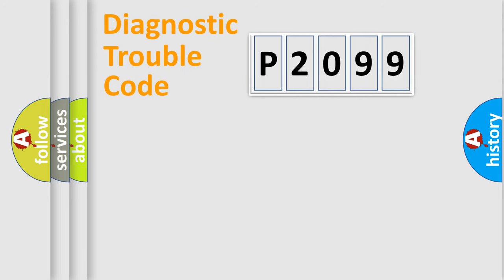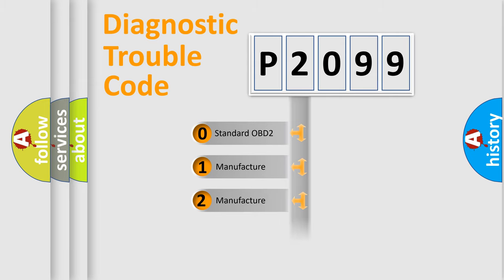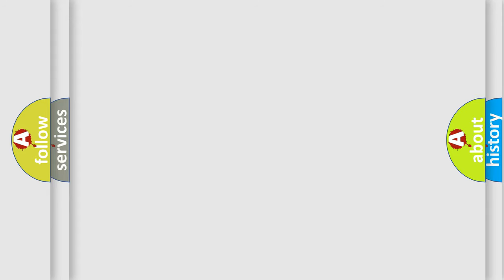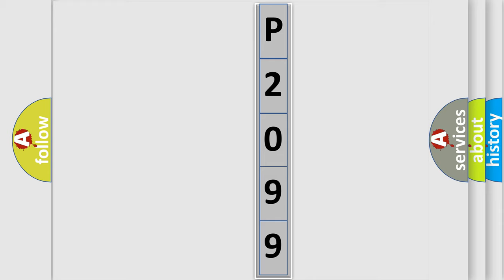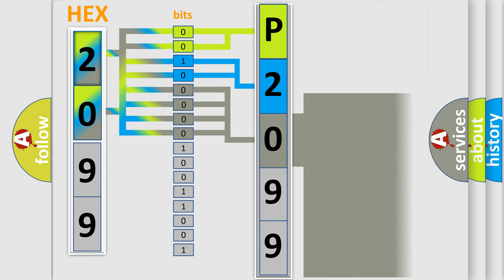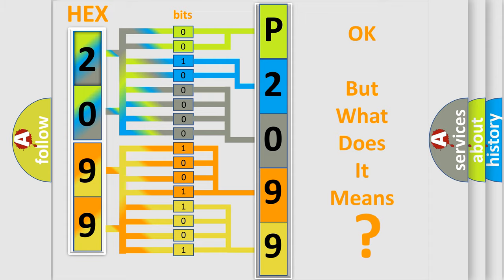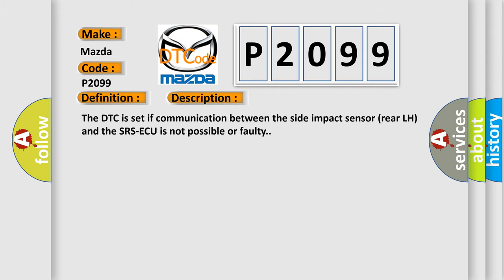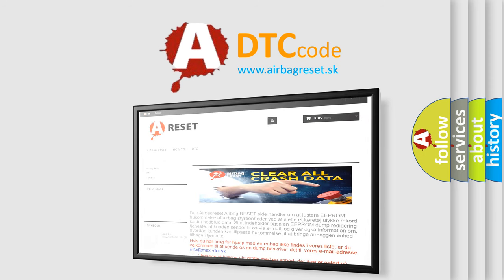DTC Mazda P2099 Short Explanation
Contents:
0:21 Basic DTC analysis according to OBD2 protocol standard.
1:48 Insight into programming
2:58 A diagnostically understandable description of the Diagnostic Trouble Code
3:05 Basic error definition

Make:
Mazda
Code:
P2099
Definition:
Side Impact Sensor (Rear: LH) (Squib) for Power Supply Circuit
Description:
The DTC is set if communication between the side impact sensor (rear LH) and the SRS-ECU is not possible or faulty.
Cause:
Damaged wiring harnesses or connectorsMalfunction of the side impact sensor (rear LH)Malfunction of the SRS-ECU